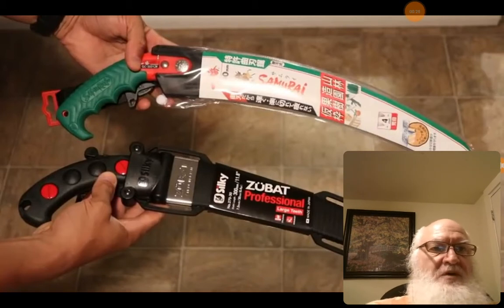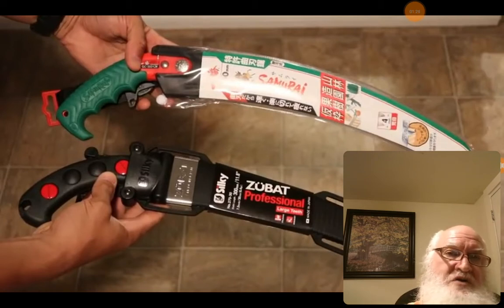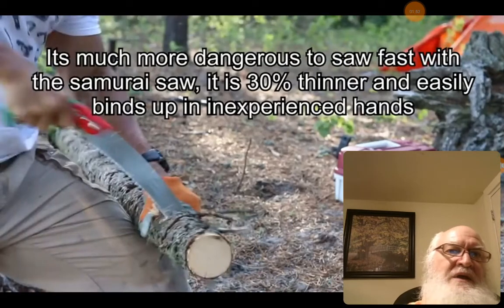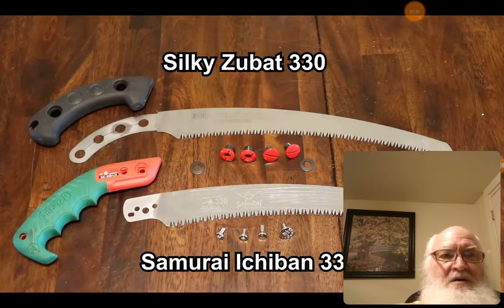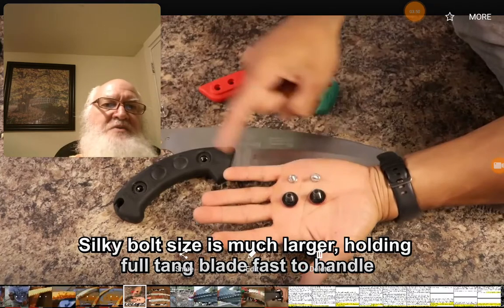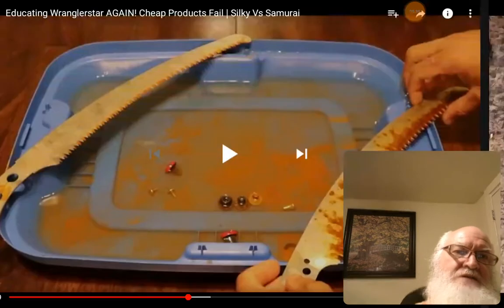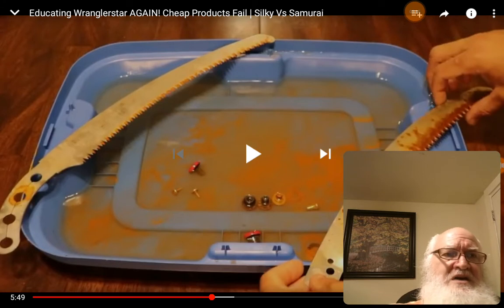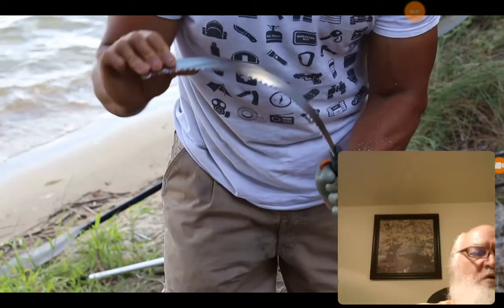Silky Zubat vs Samurai Pull Saws Pt 2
If you find this story that I just finished,  We Interrupt This Program interesting and helpful,
the rest of it is on How To Get Out Of Babylon.
I also read Lights Out by David Crawford,
one of the very best "Post Toastie" books ever written:

6
I am adding this for anyone who has been blessed by my ministry,
who might be able to cheerfully (Yah loves a cheerful giver.

Please pray for me and this work,  and if you are able to help out at this time,
please pray about it and if you wish to plant seed for the coming harvest,  I will greatly appreciate it.

If you could handle making a monthly donation,  that would be a famous first!!!

I am working on setting up a free conference call for both phone amd computer with screen sharing capability.
That way,  we can conference weekly for Sabbath Meetings,
As well as for OzArk Plateau Remnant Relocation Association Headquarters calls.

Thank you,  and bless you all!!!

jerry
PROENETES